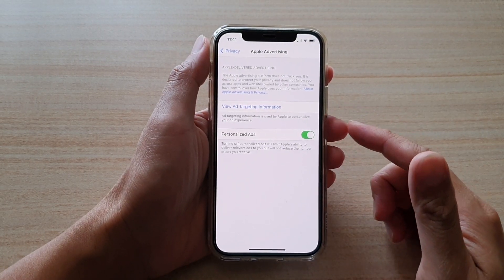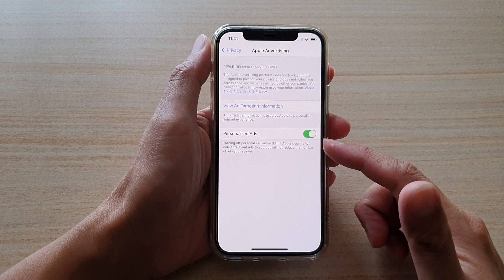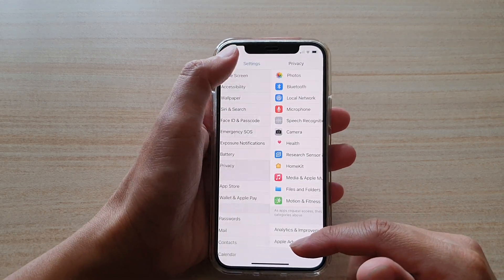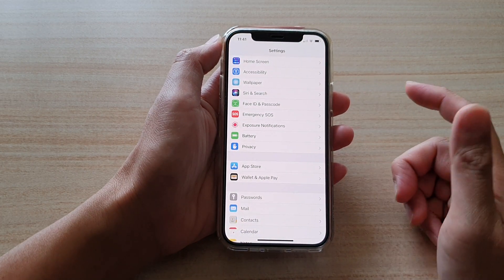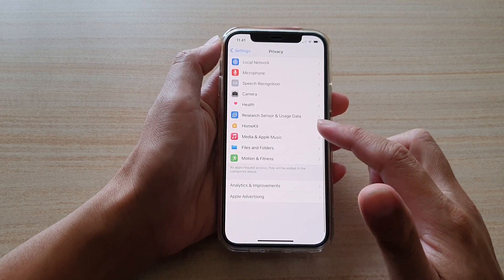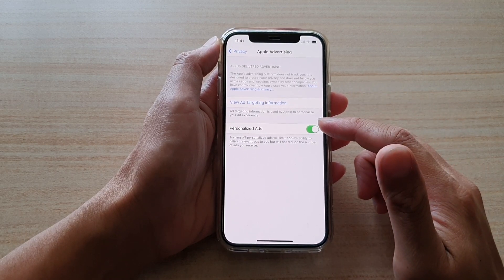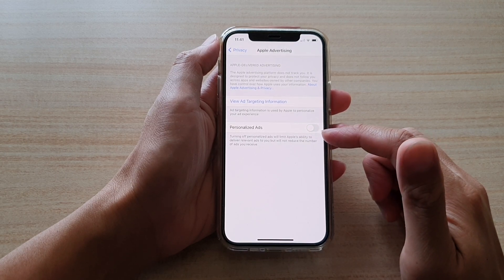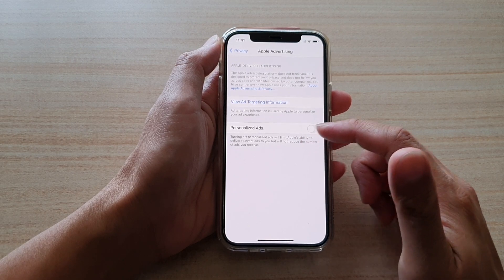iPhone 12/12 Pro: How to Enable/Disable Apple Advertising Personalized Ads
Learn how you can enable or disable Apple advertising personalized ads on the iPhone 12 / iPhone 12 Pro.